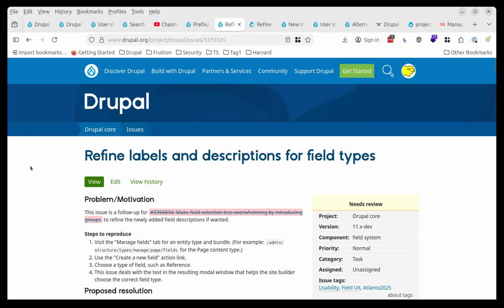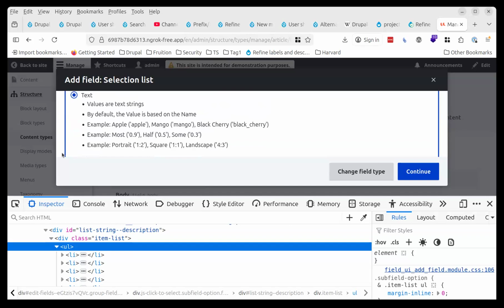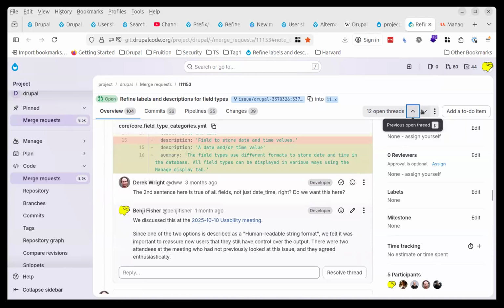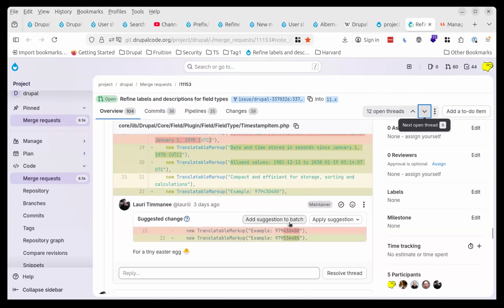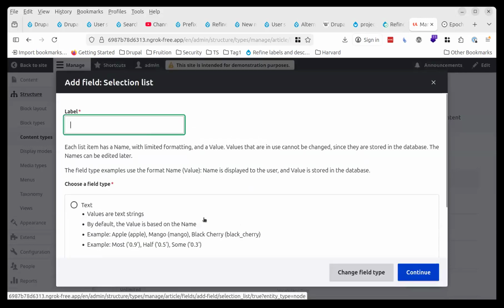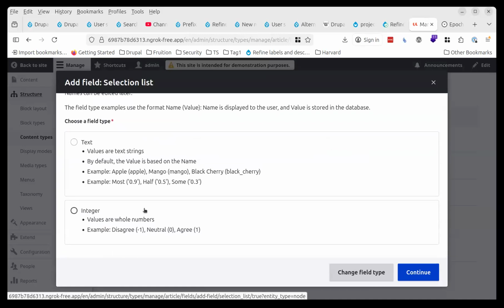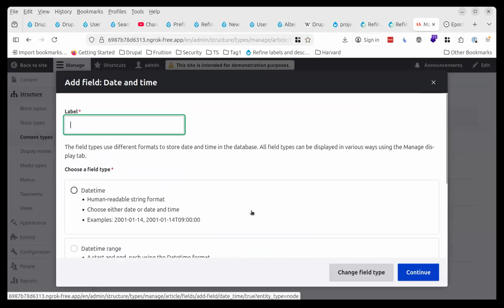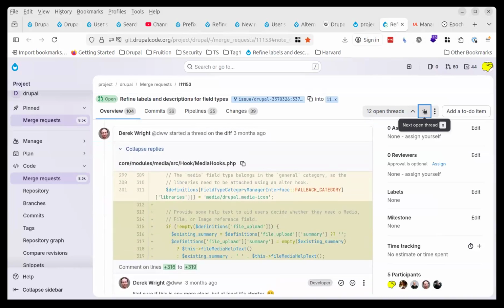Drupal Usability Meeting - 2025-12-19